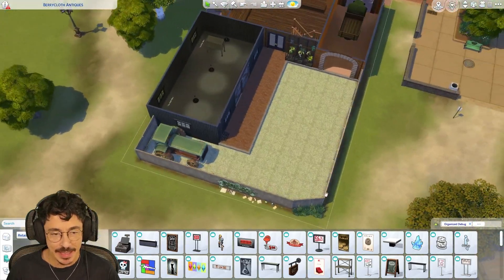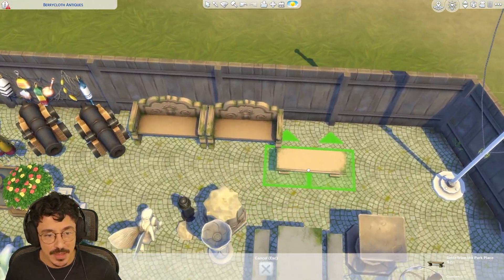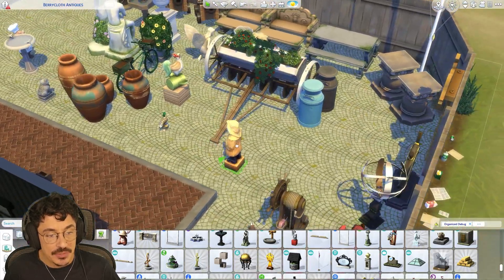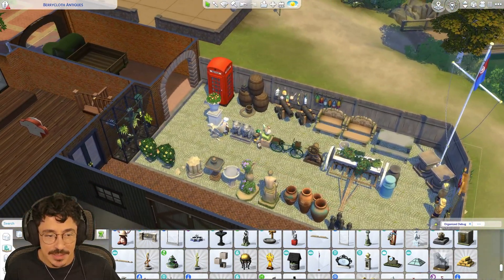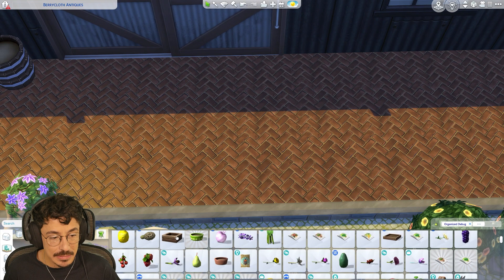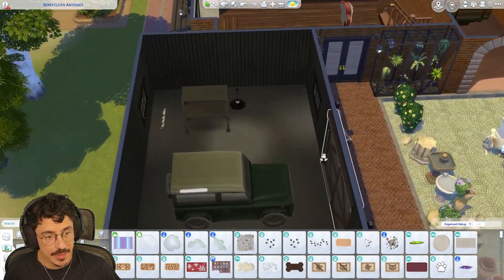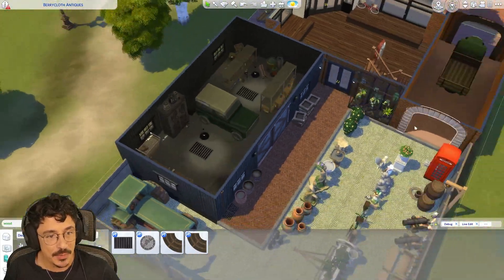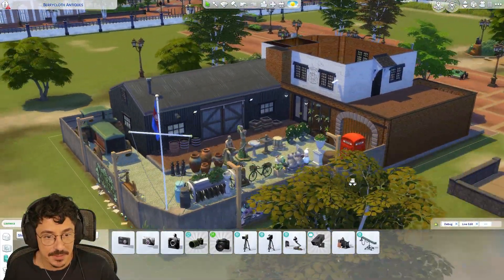Let's Build THE WORLDS | Brindleton Bay | Berry Cloth Antiques | Pt 3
Ello my flowers!

We're back at Berrycloth Antiques today, we finish off the salvage yard and warehouse/workshop area. I will have some small details to put in and this part is a little short as I spent so long searching through debug LOL, But enjoy anyhow, see you tomorrow!

Origin ID : DevonBumpkin